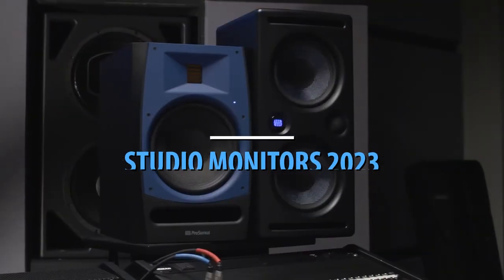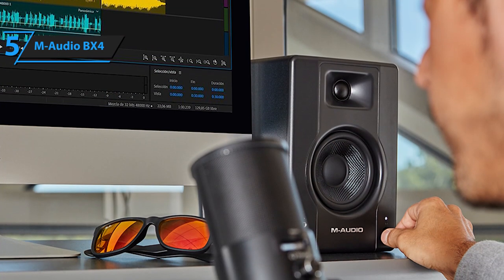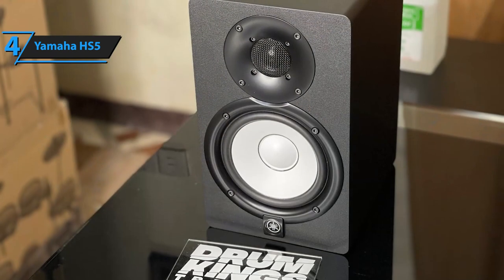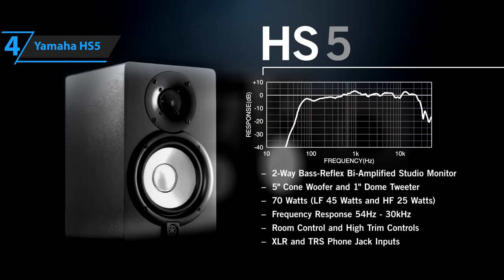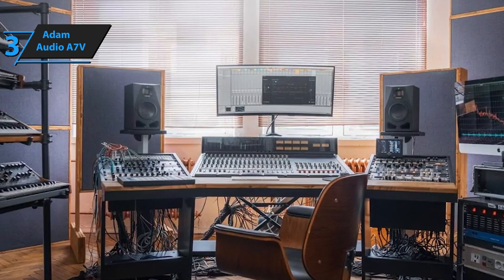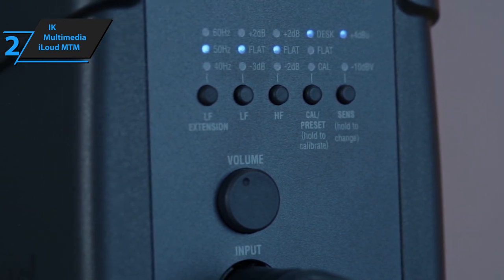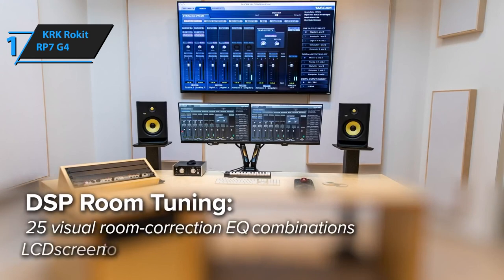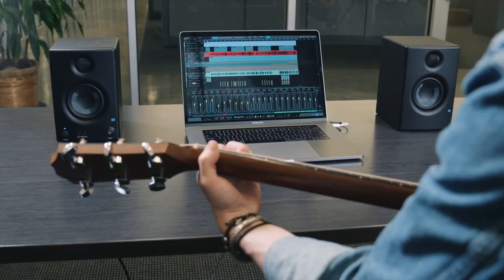Top 5 BEST Studio Monitors In (2023)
➜ Links to the best Studio Monitors 2023 we listed in this video:

►US Links◄
➜ 5. M-Audio BX4
➜ 4. Yamaha HS5
➜ 3. Adam Audio A7V
➜ 2. IK Multimedia iLoud MTM
➜ 1. KRK Rokit RP7 G4
►UK Links◄
➜ 5. M-Audio BX4 - 46Hxgmk
➜ 4. Yamaha HS5 - 46EQJny
➜ 3. Adam Audio A7V - 46GFT0j
➜ 2. IK Multimedia iLoud MTM - 46HZ4qs
➜ 1. KRK Rokit RP7 G4 - 46C65ZX
►CA Links◄
➜ 5. M-Audio BX4 - 46CC1gT
➜ 4. Yamaha HS5 - 46J8CBB
➜ 3. Adam Audio A7V - 46EwuX0
➜ 2. IK Multimedia iLoud MTM - 46C6hZb
➜ 1. KRK Rokit RP7 G4 - 46GGbUX

We have just laid out the top 5 best Studio Monitors 2023. In 5th place is the M-Audio BX4, our pick for the best budget studio monitor. In 4th place is the Yamaha HS5, our pick for the best value studio monitor. In 3rd place is the Adam Audio A7V, our pick for the best premium studio monitor. In 2nd place is the IK Multimedia iLoud MTM, our pick for the best runner-up studio monitor. In 1st place is the KRK Rokit RP7 G4, our pick for the best overall studio monitor.